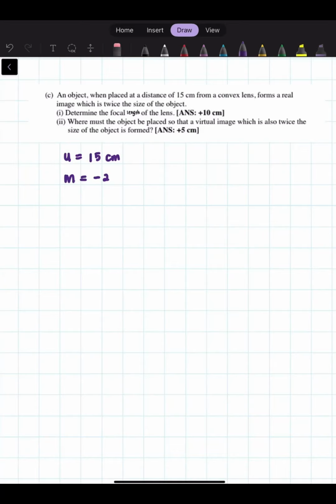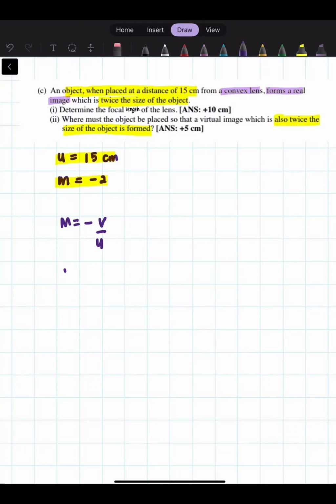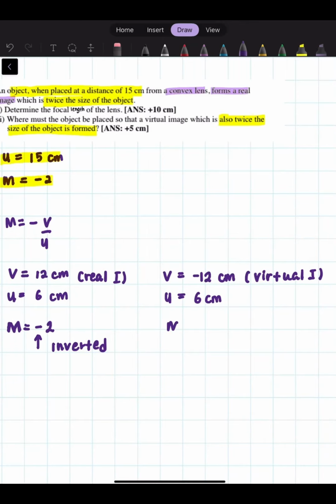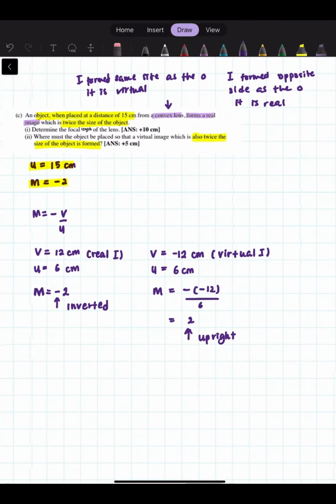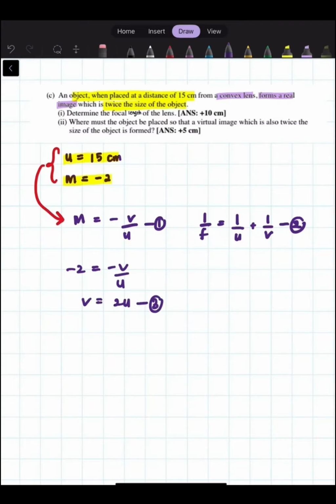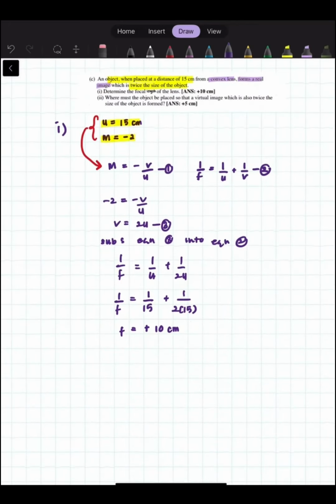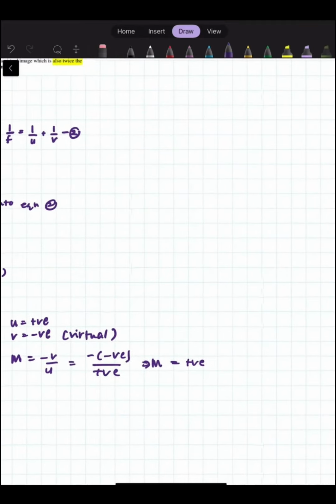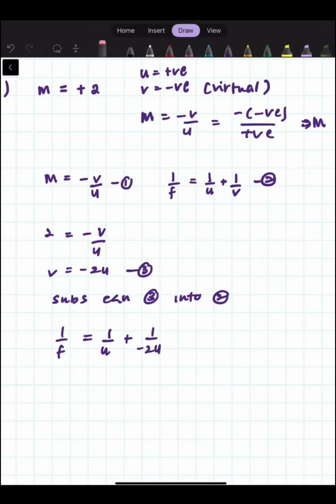Question Pre-LEPAK Q1c [LEPAK Chapter 7: Geometrical Optics]